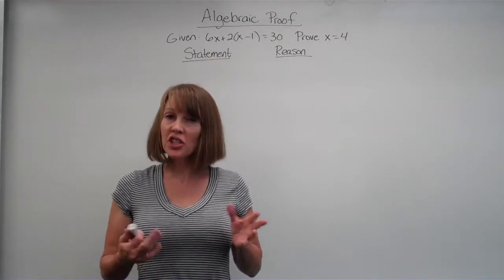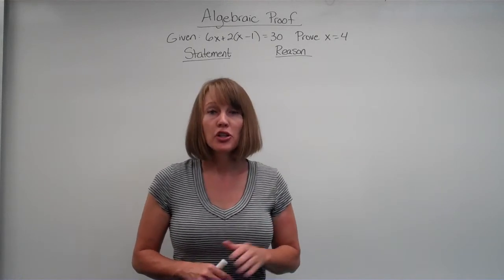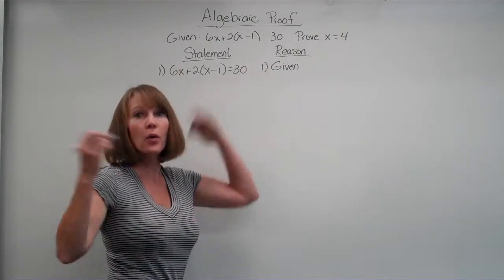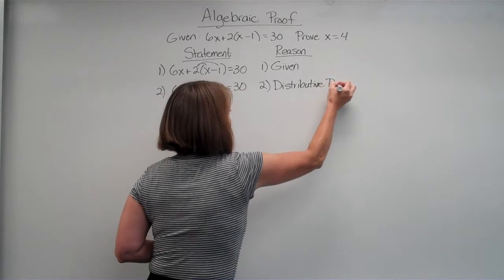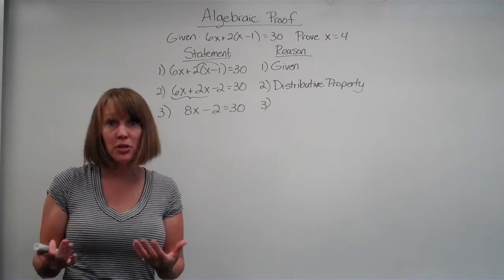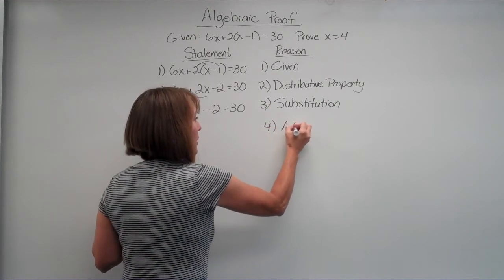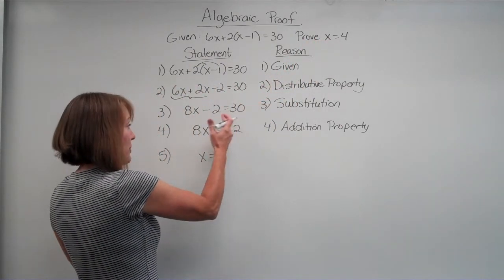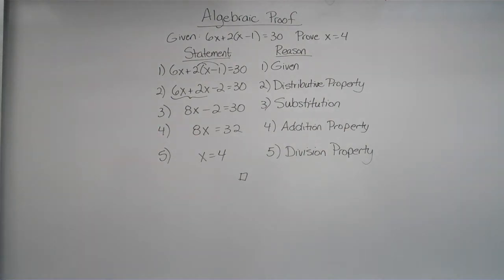Geometry Algebra Proof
Introduction to 2 column proof notation - applying algebraic properties to prove a problem.